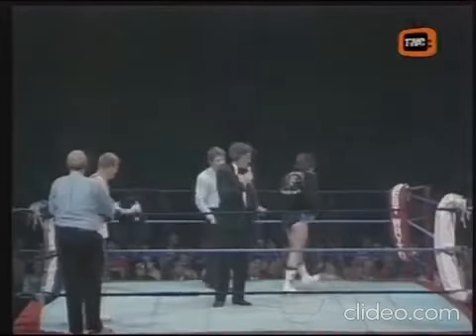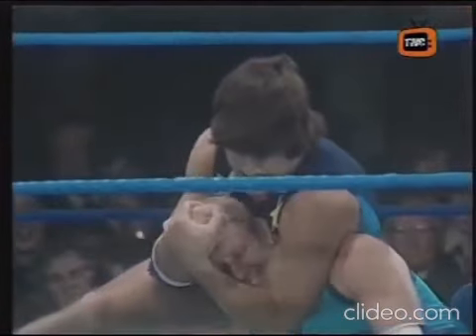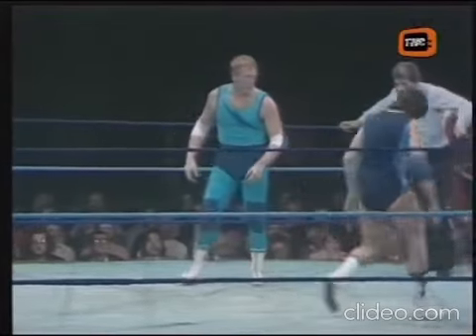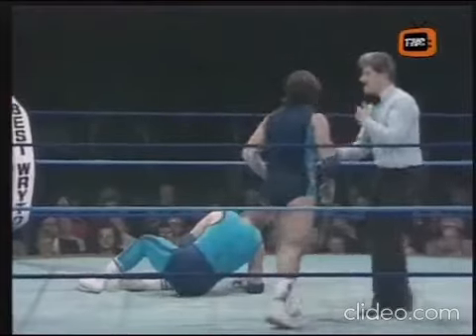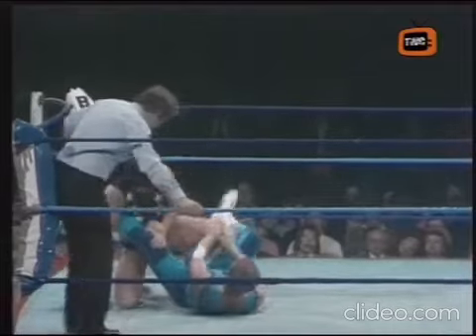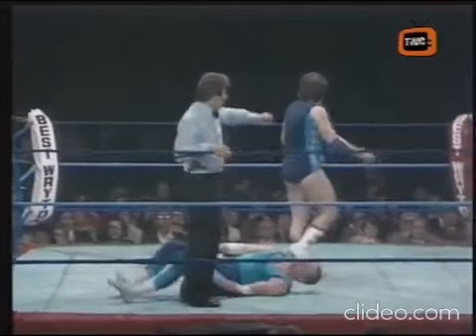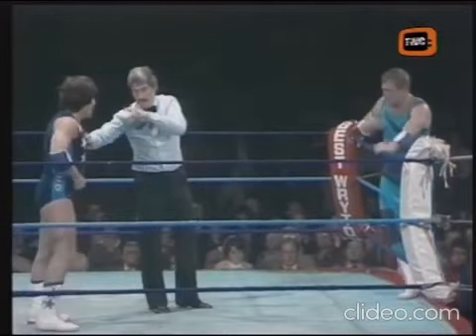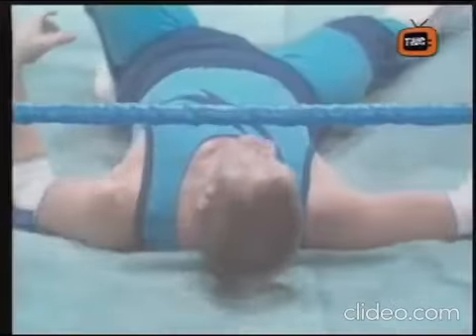Mark Rocco vs Pete Roberts